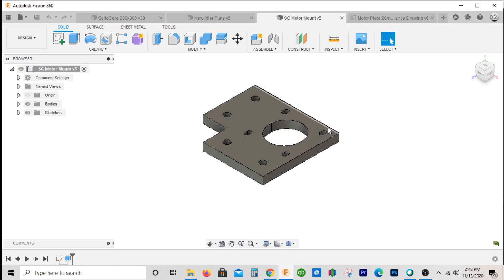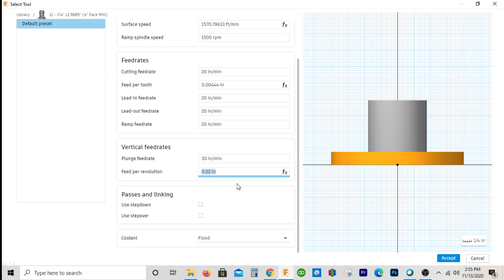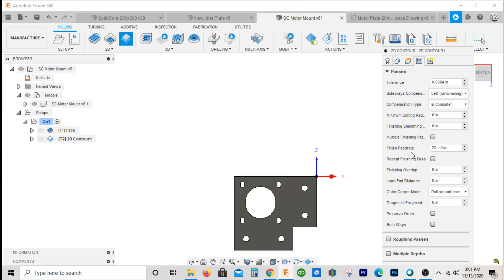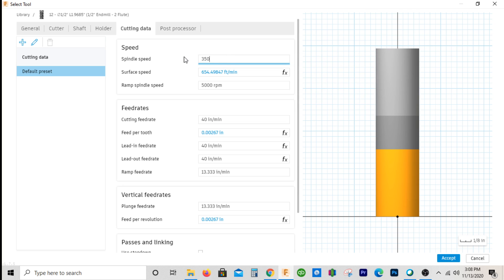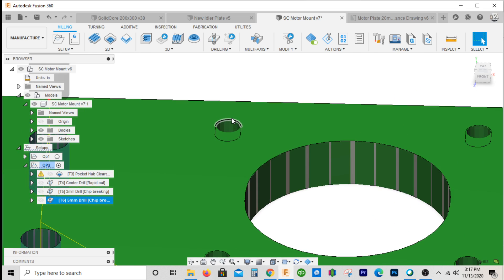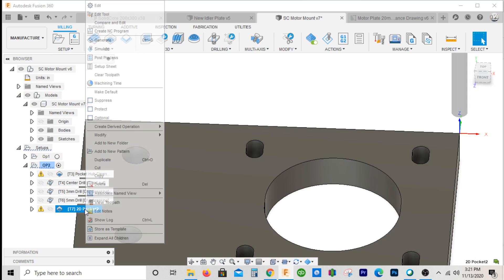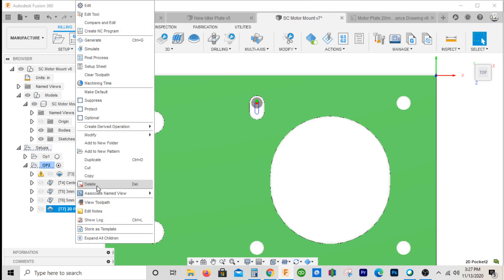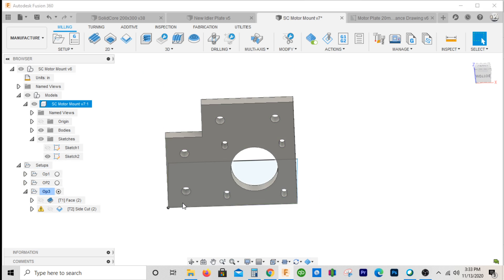Fusion 360 CAM Mill Tutorial : SolidCore Motor Mount Machine Operations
Fusion 360 CAM Tutorial : SolidCore Motor Mount Machine Operations